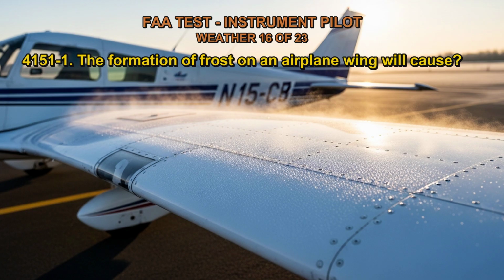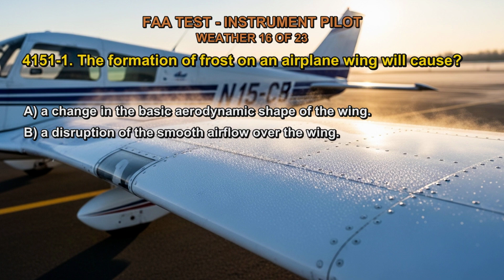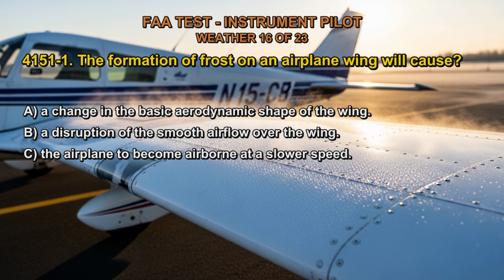FAA TEST - INSTRUMENT PILOT - WEATHER Q4171, Q4950, Q4151, Q4151-1 Q4958 (16-23)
Strengthen your Instrument Pilot aviation weather knowledge with this FAA-style review covering question numbers 4171, 4950, 4151, 4151-1, and 4958. Question 4171 explains how ice, snow, or frost with a roughness similar to medium or coarse sandpaper on the leading edge and upper surface of an airfoil can reduce lift by as much as 30 percent and increase drag by 40 percent, seriously degrading aircraft performance. Question 4950 covers landing with accumulated rime icing, explaining that a pilot should use a faster than normal approach and landing speed because ice increases drag, reduces lift, changes handling, and raises stall risk. Question 4151 explains why frost is hazardous to flight, showing that frost causes early airflow separation and results in a loss of lift. Question 4151-1 reinforces that frost on an airplane wing disrupts the smooth airflow over the wing, reducing aerodynamic efficiency and affecting aircraft control. Question 4958 explains that when icing is detected, especially in an aircraft without deicing equipment, the pilot should leave the area of precipitation or move to an altitude where the temperature is above freezing. This lesson is ideal for instrument rating students, IFR pilots, FAA written test preparation, aviation weather review, aircraft icing awareness, frost hazard training, ground school, and quick pilot safety study.